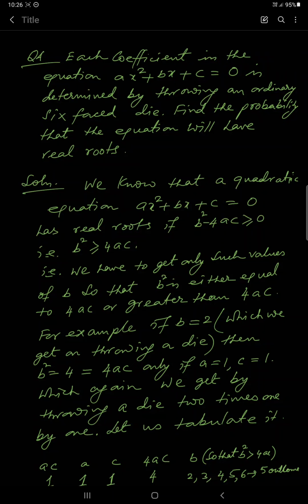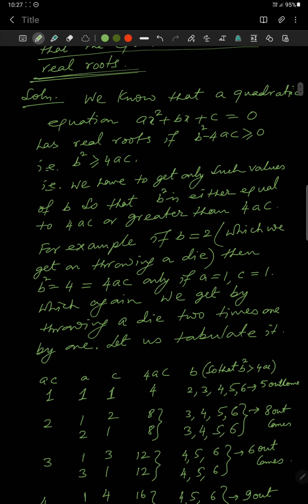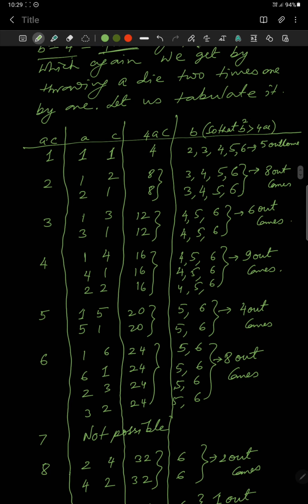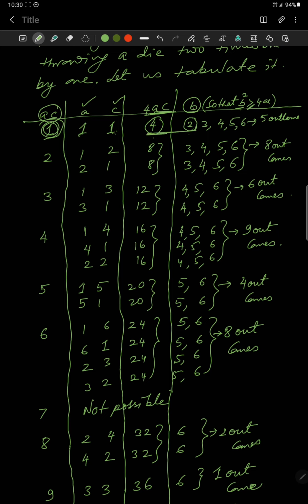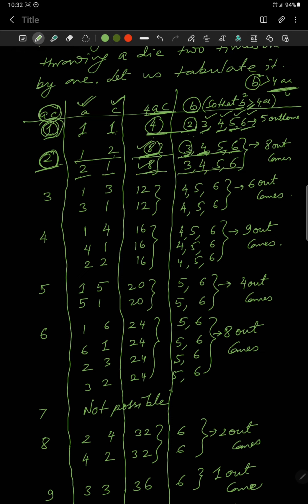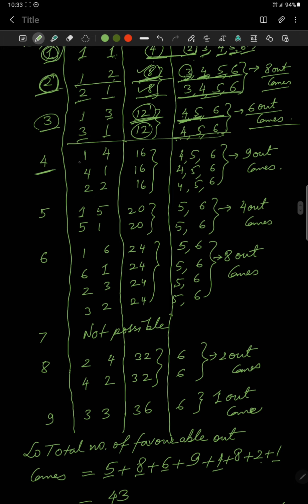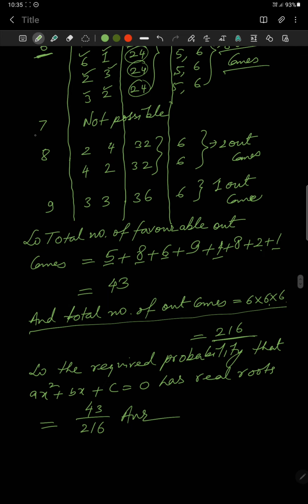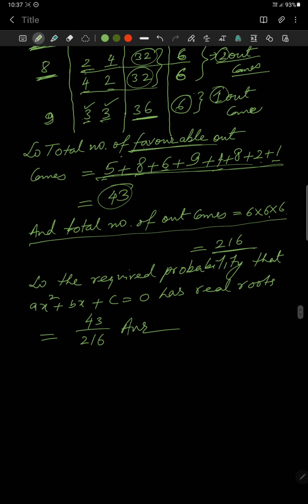4th sum on probability